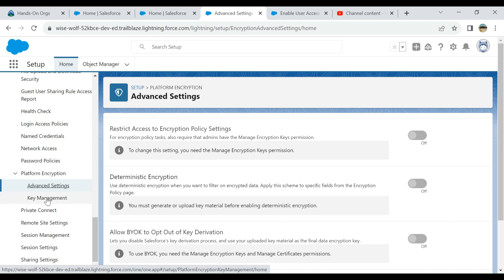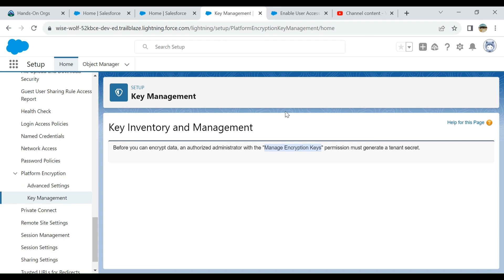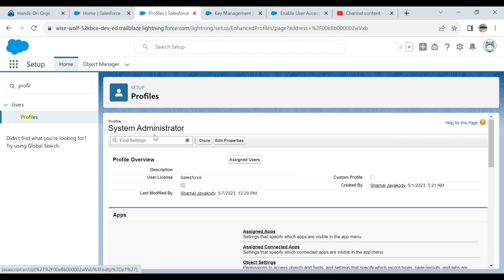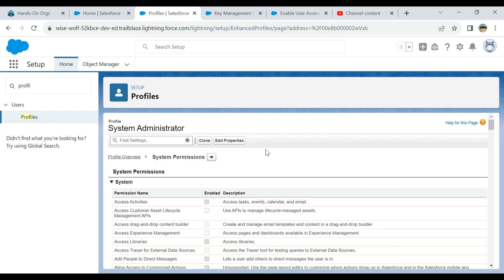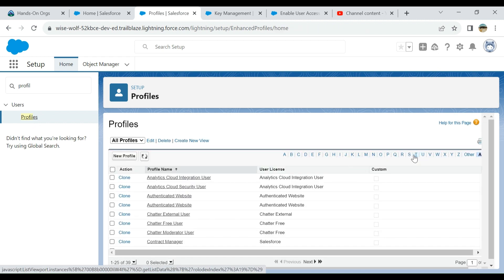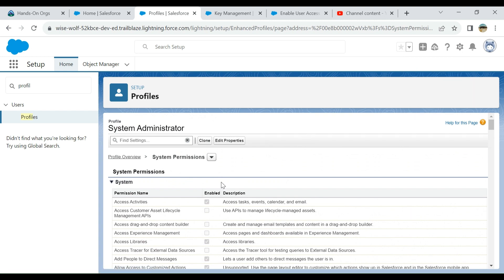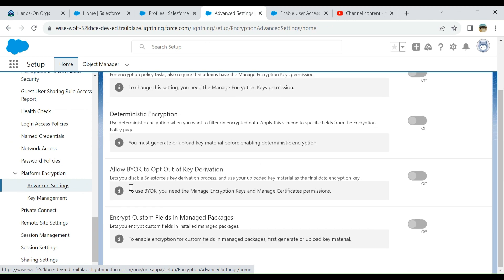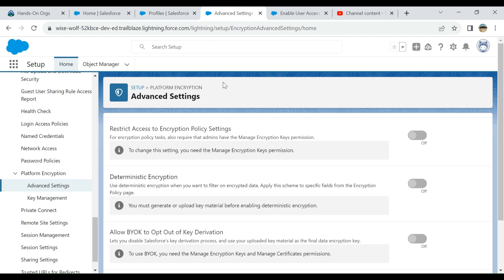Platform Encryption of Salesforce